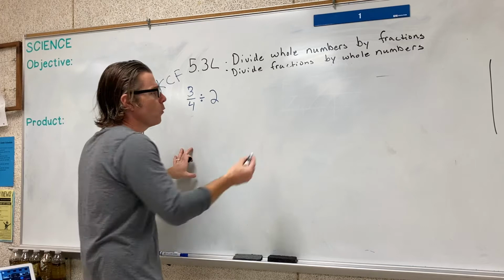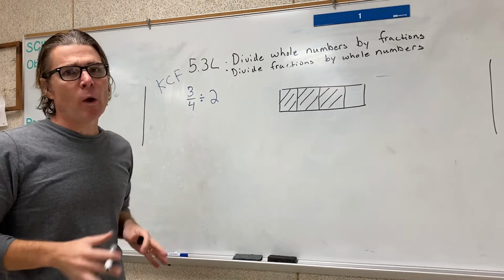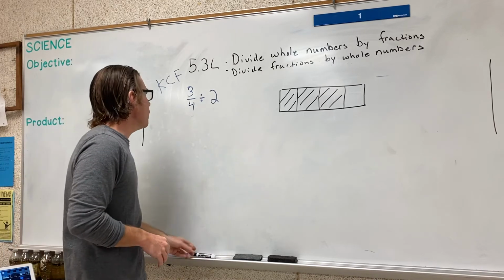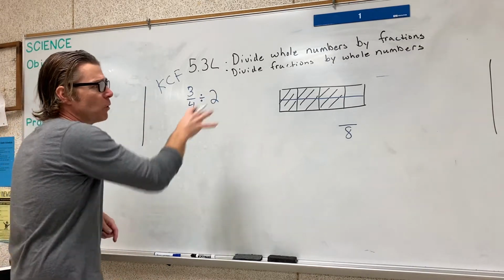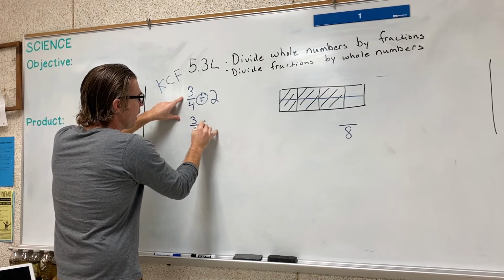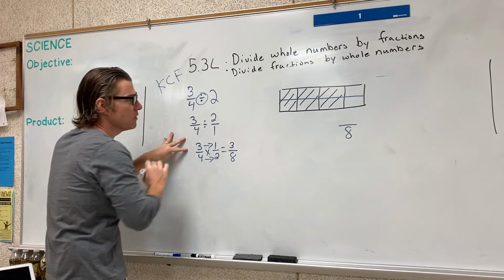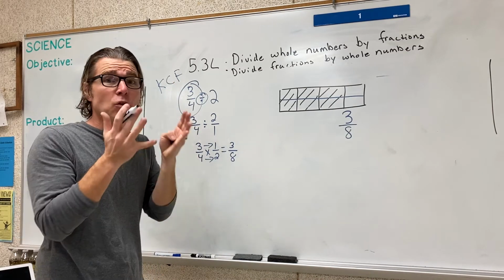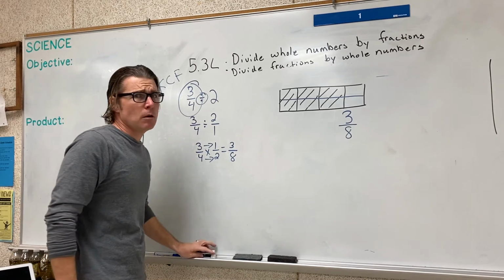5.3 (l) Divide Whole Number by a Fraction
5.3 (l) Divide Whole Number by a Fraction -  How to.